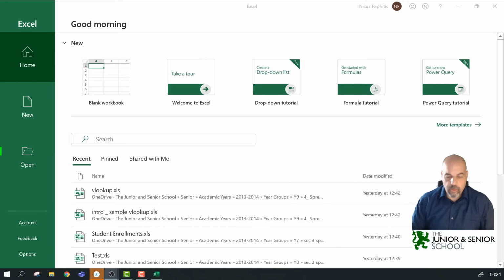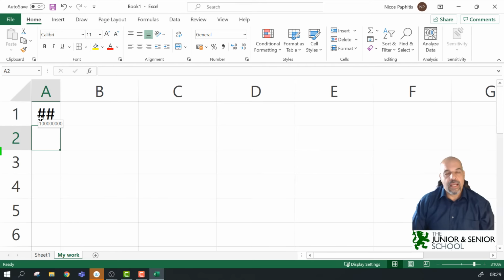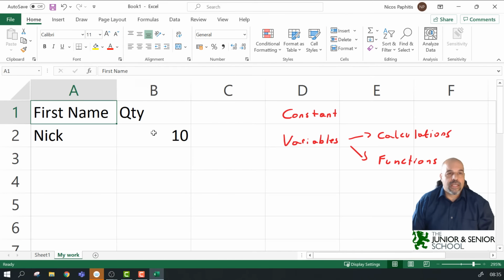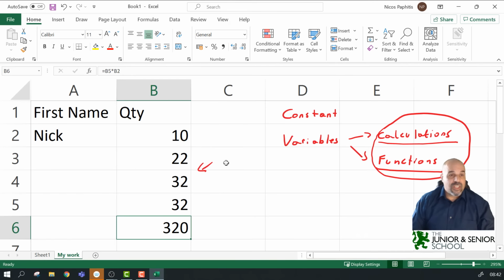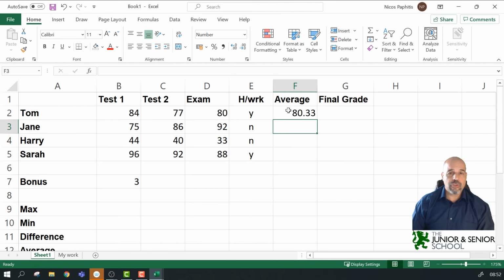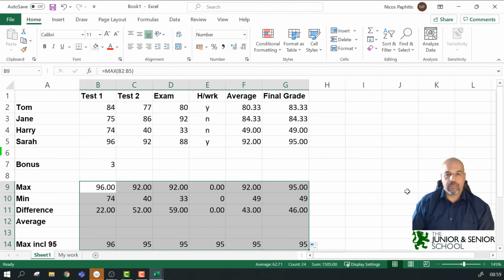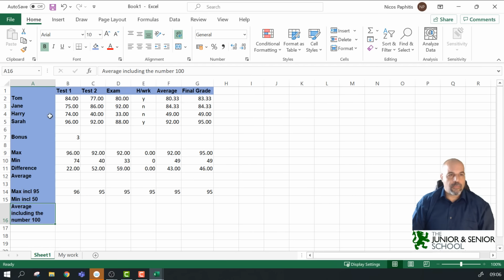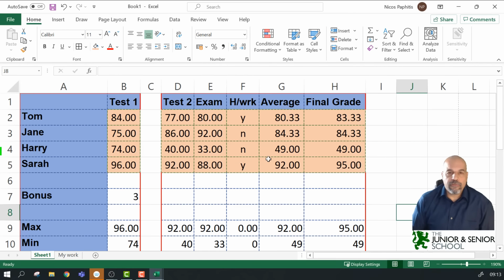Excel introduction for beginners [IGCSE ICT 0417]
This is the first of a series or tutorials on Excel.  Primarily designed for ICT IGCSE students taking the 0417 Cambridge Examination but is ideal for anyone that want to learn to use Excel.

0:00 Introduction
0:59 Excel Interface
4:10 Adjusting Columns and Rows
         5:52 Automatic column width adjustment
         7:29 Numbers and column widths
8:56 Defining and selecting Ranges
11:30 Entering data / constants and Variables (calculations and functions)
         16:00 Calculations
         17:35 SUM function
         18:56 Using results of Functions
20:52 More functions / Hierarchy of maths operators / Why = sign is used
         25:09 Average function
         28:13 SUM function with a Constant
         30:02 MAX function
         31:34 MIN function
         31:42 Difference / Average
32:10 Understanding Auto Recalculation
33:50 Using the Fill Handle
34:20 Formatting Data / Cells, Dialogue Boxes
         35:23 Currency
         36:32 Dates
         37:05 Rounding numbers
38:00 Formatting Cells
         38:39 Text Wrapping
         40:17 Vertical Alignment
42:23 Formatting Borders